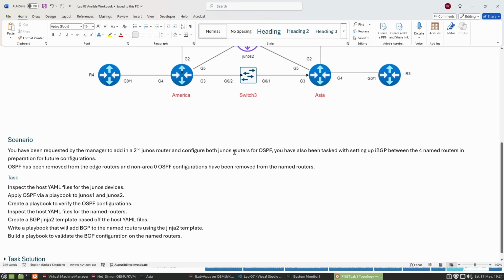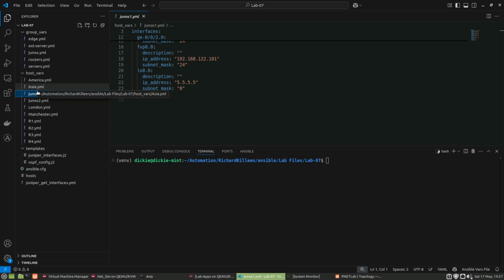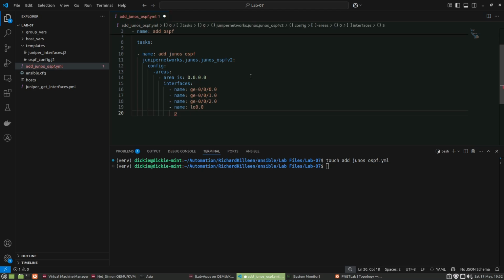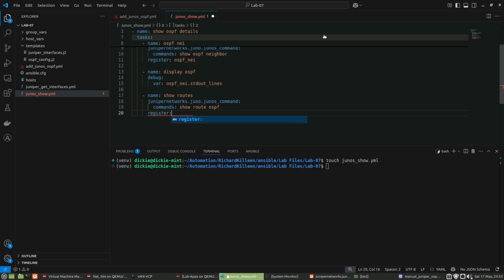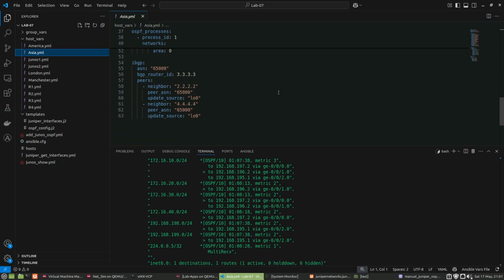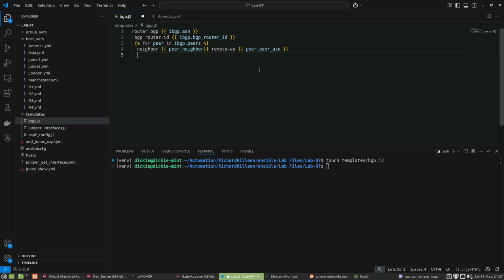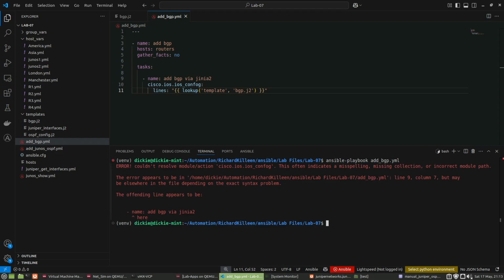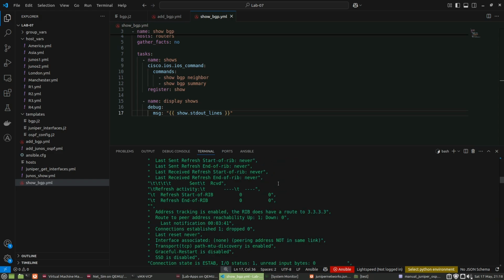Lab 07: Ansible OSPF for Juniper and iBGP for Cisco | Jinja2 Templates and Network Automation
Welcome to Lab 07 of the Ansible for Network Engineers series!

In this lab, we extend our network automation to include both Juniper OSPF and Cisco iBGP configurations, using Ansible and Jinja2 templates to streamline the setup. This lab demonstrates multi-vendor automation and the power of templates for scalable, reusable configurations.

🔧 What you’ll do in this lab:

Configure OSPF on two Juniper routers using Ansible playbooks

Build a Jinja2 template for iBGP configuration on four Cisco routers

Validate OSPF and BGP configurations using Ansible playbooks

Leverage host YAML files for variable management and clean playbook structure

Run both OSPF and BGP verification playbooks to confirm connectivity

📚 This lab is perfect for network engineers managing multi-vendor networks and looking to automate both IGP and EGP configurations efficiently.